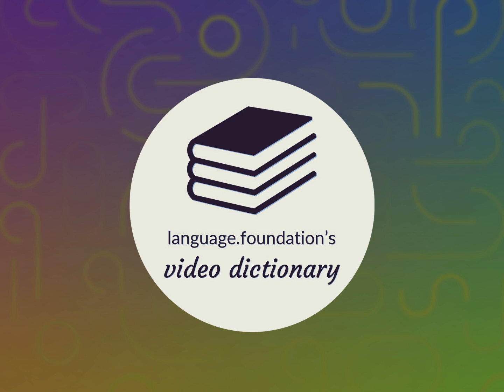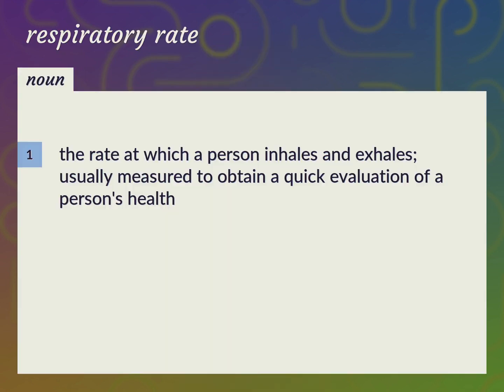Respiratory rate | meaning of Respiratory rate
What is RESPIRATORY RATE meaning?